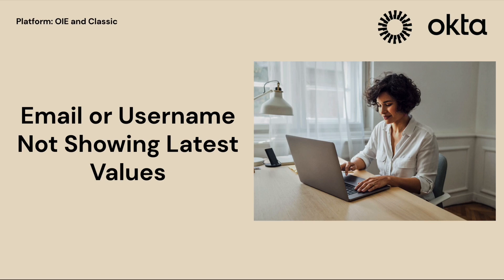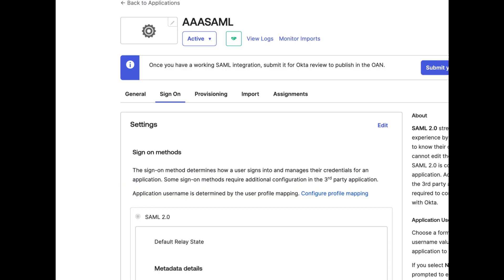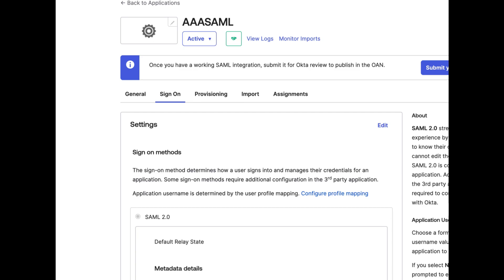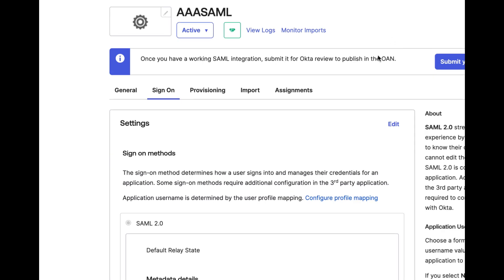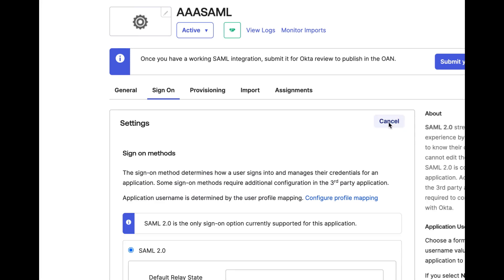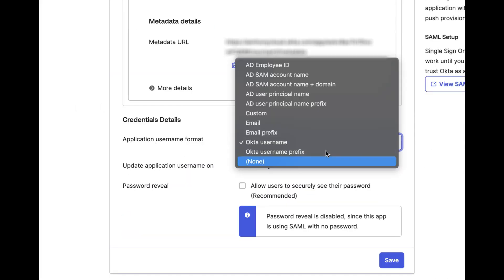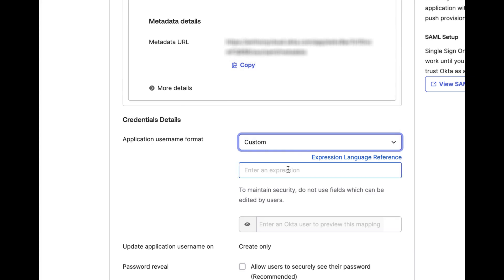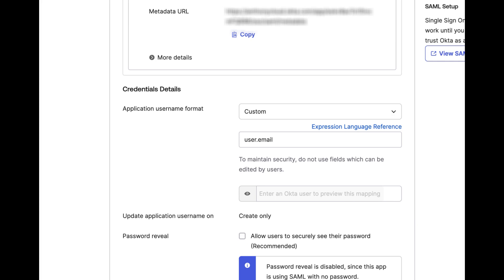Email or Username Not Showing Latest Values | Okta Support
When assigning apps to an individual on an app not configured for provisioning, the username does not reflect the latest username for the user. In this video, learn how to resolve this issue.